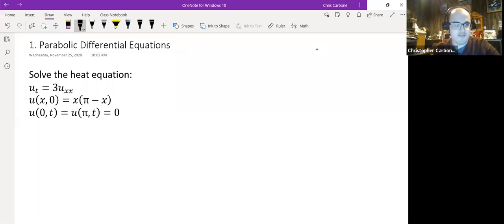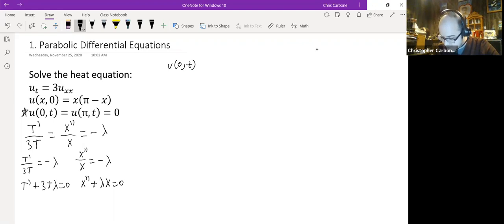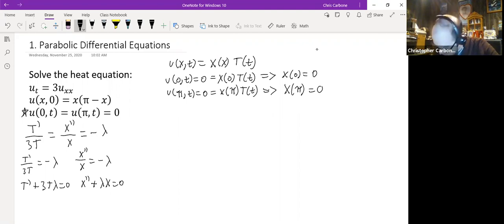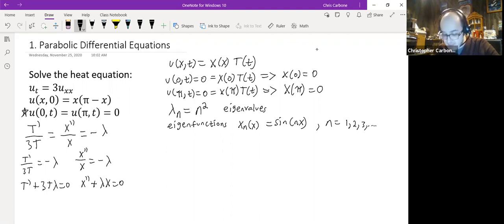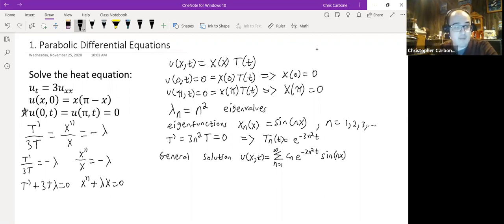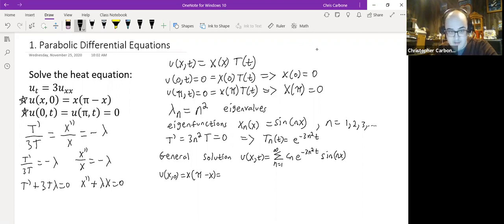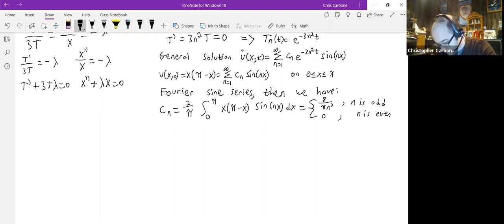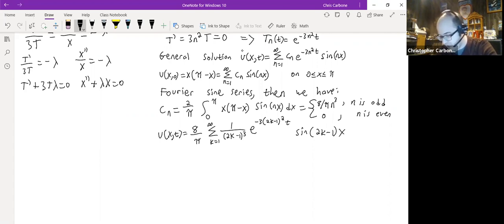The Heat Equation - PDE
In this video, we solve a parabolic differential equation - the Heat Equation.

This video is a part of my Partial Differential Equation playlist and my Numerical Analysis Playlist.